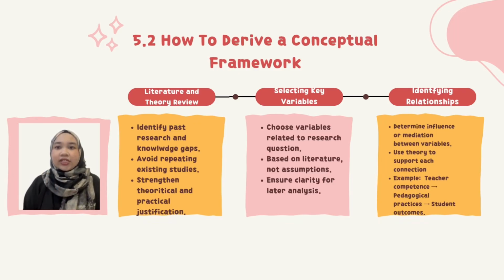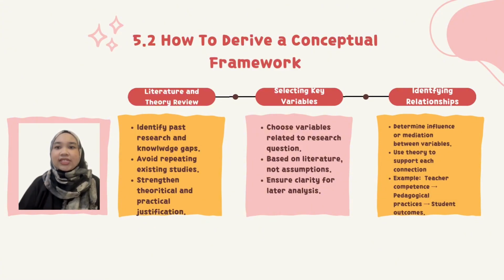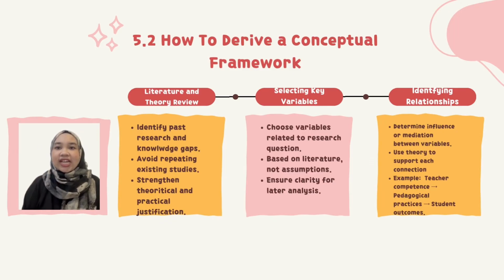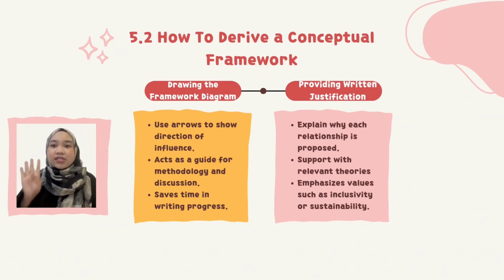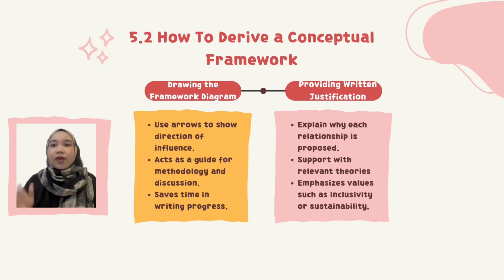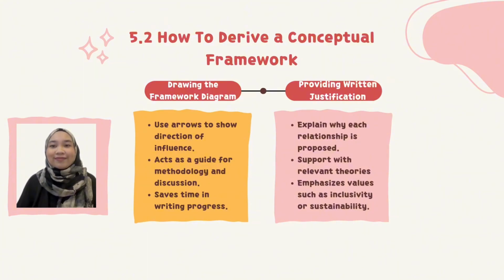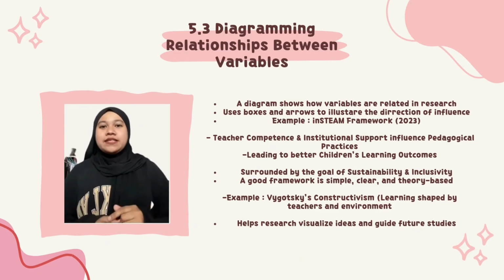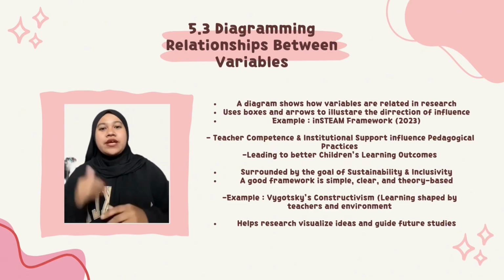VIDEO PRESENTATION TOPIC 5 ECD3043 SEC3 (GROUP 5)